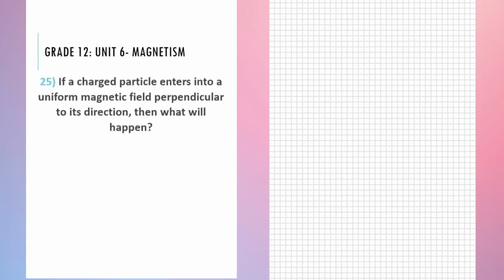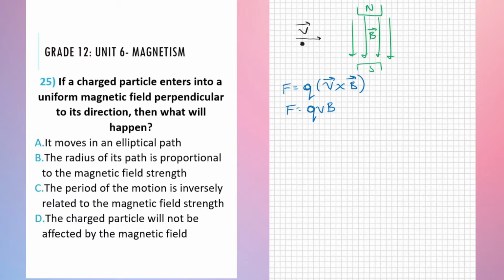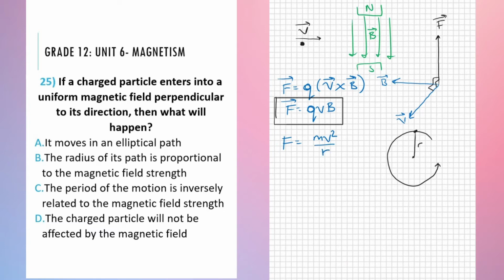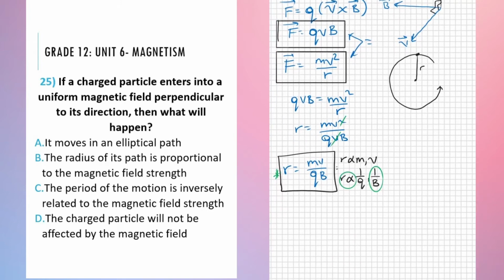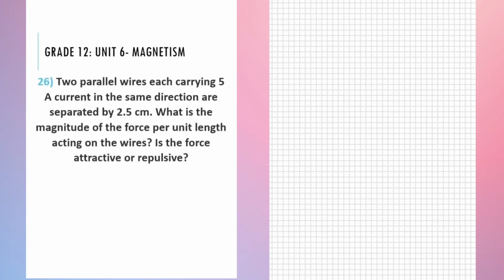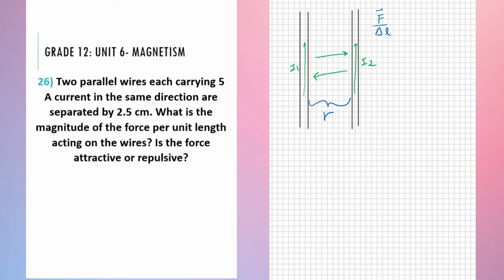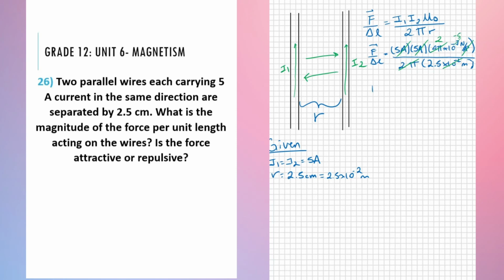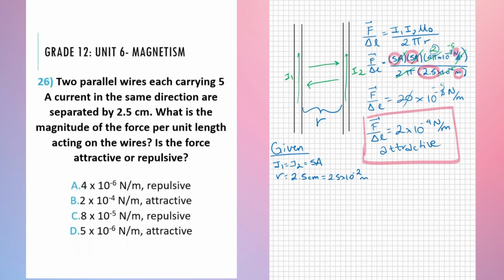(14) PHYSICS MATRIC SAMPLE QUESTIONS | Grade 12 - Unit 6 | JM Lectures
Hey Everyone!

This is the fourteenth video of the EUEE (Matric) Physics sample questions. It covers the sixth unit of Grade 12 Physics: Magnetism.

Do these questions along with me to help prepare you for the Ethiopian 12th Grade National Exam!

*Timestamps*
0:00 Introduction
0:33 Question 25
7:37 Question 25 Answer
7:52 Question 26
13:14 Question 26 Answer

Be sure to turn on the captions if you need them.